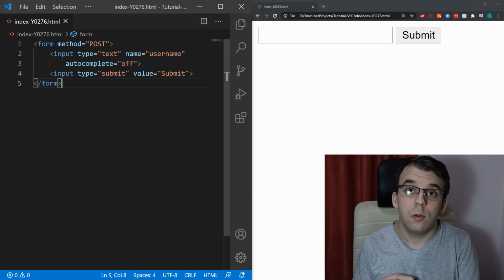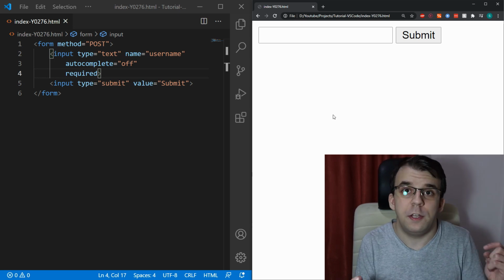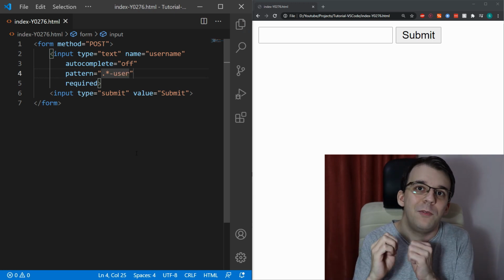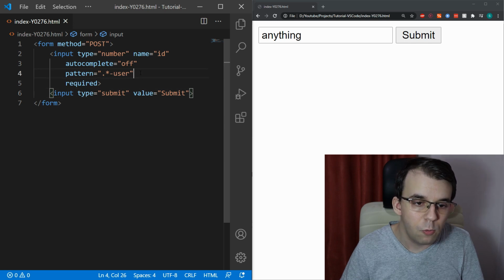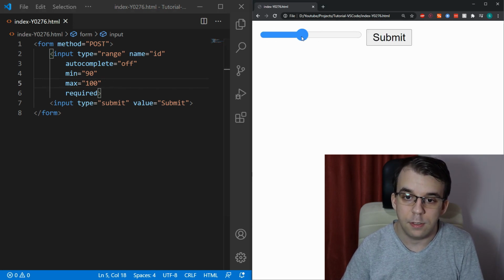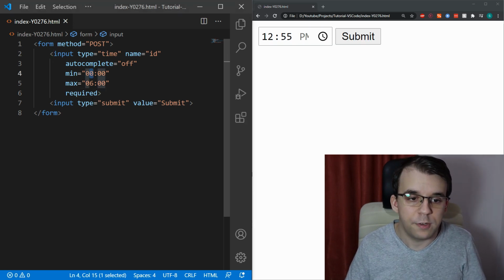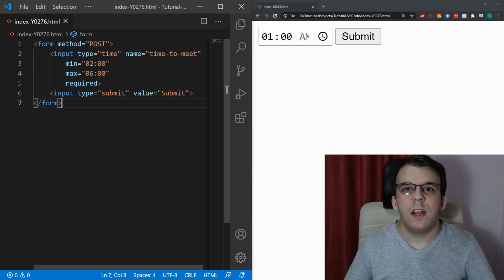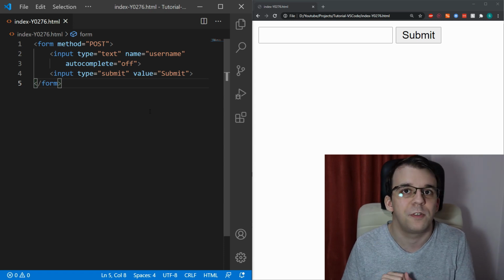Form Input Validation in HTML